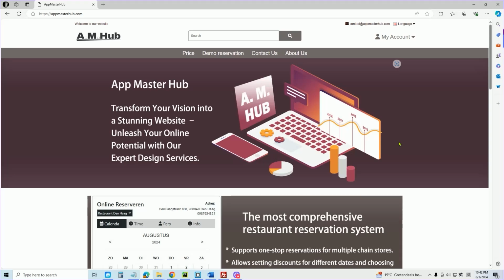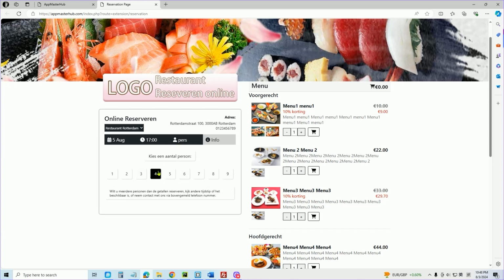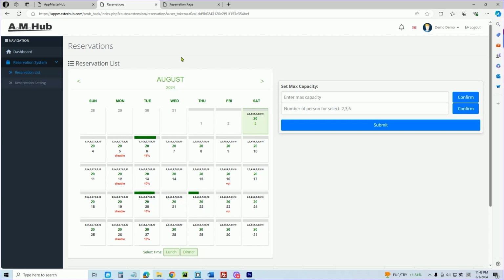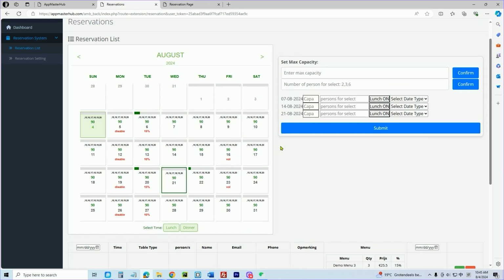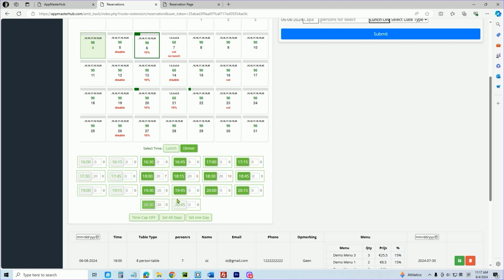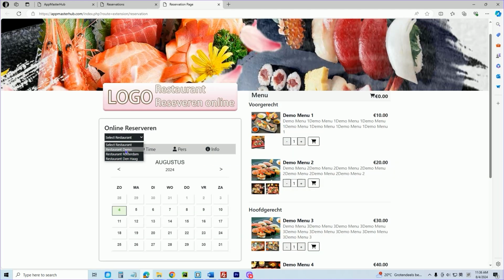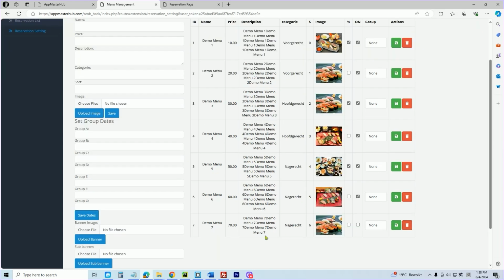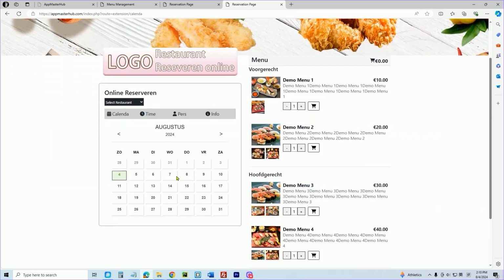The most comprehensive restaurant reservation system, set options for each day or all days.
live demo
User name: demo
Password: demo